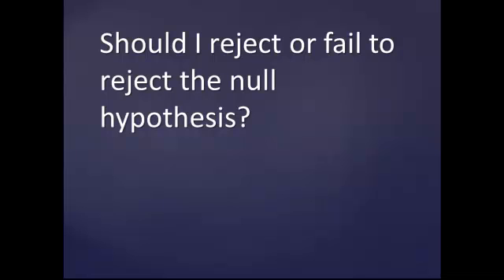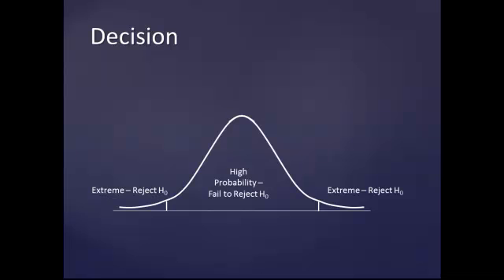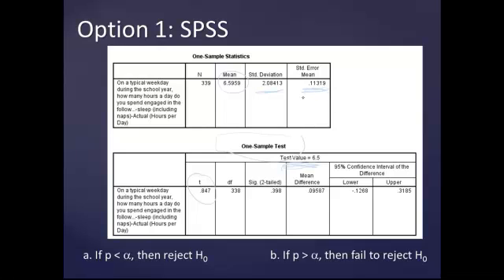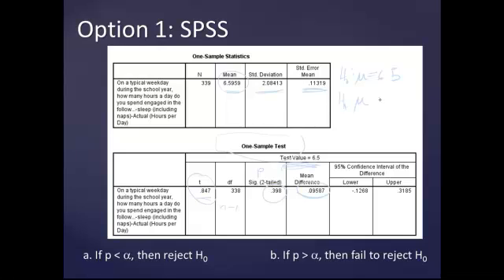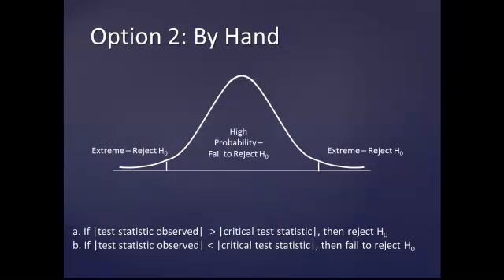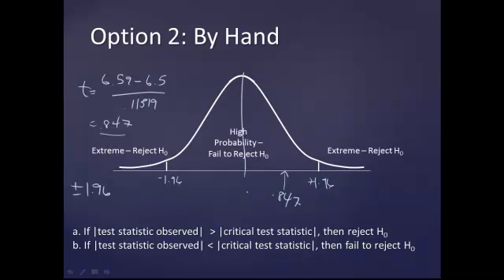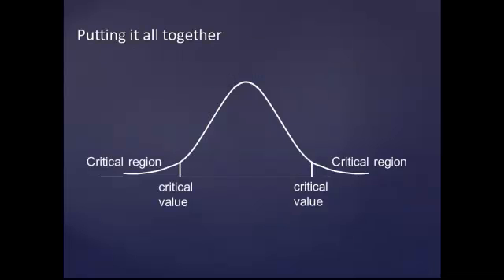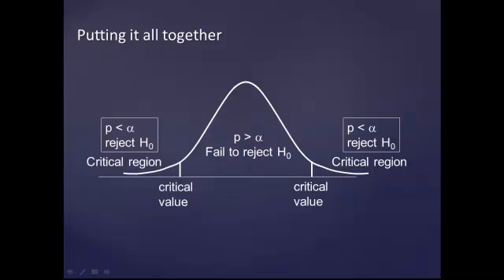Reject or Fail to Reject the Null Hypothesis: I’m still confused!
Having trouble deciding to reject or fail to reject the null hypothesis? This video will summarize a couple of different methods you can use to make the decision.